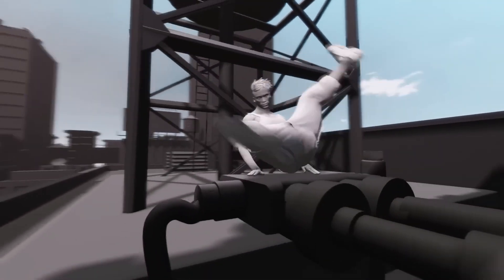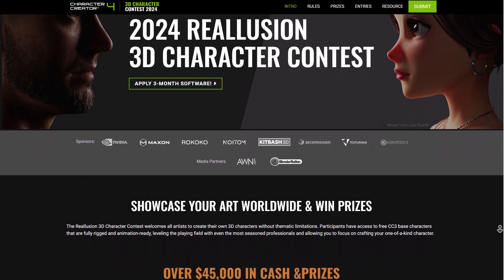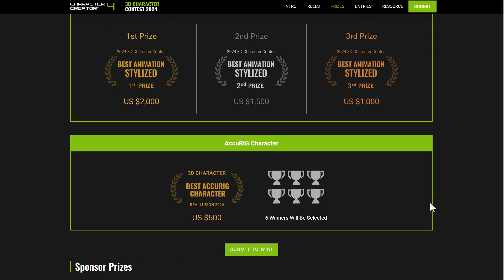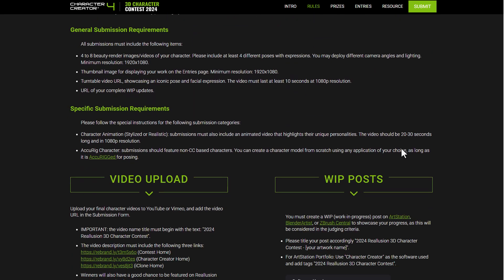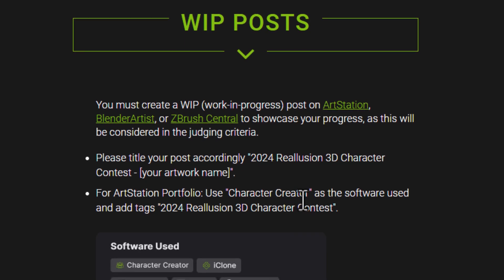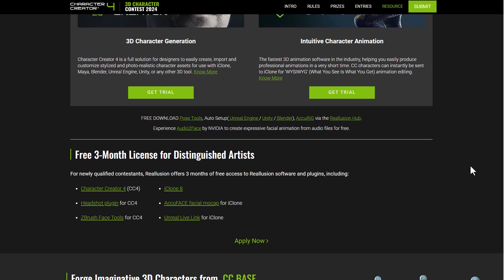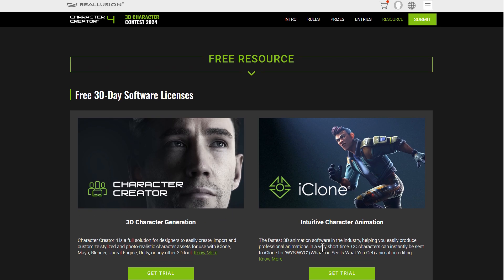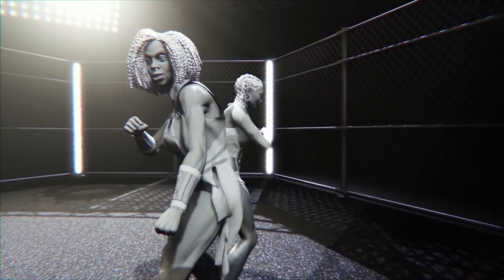Reallusion 2024 - 3D Character Contest with Industry Leading Solutions!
The 2024 Character Contest from Reallusion is here and it's looking great.

## Chapters ##
00:00 Intro
00:31 The Contest Details
00:52 Categories & Prizes
01:31 How to Join
01:55 Submission Rules & Regulations
02:56 Judging Criteria & Resources
03:24 Get Character Creator & Iclone For Free (3 Months)
04:07 Final Notes